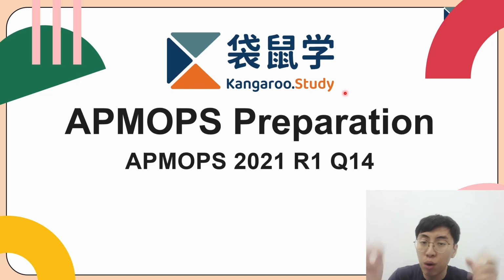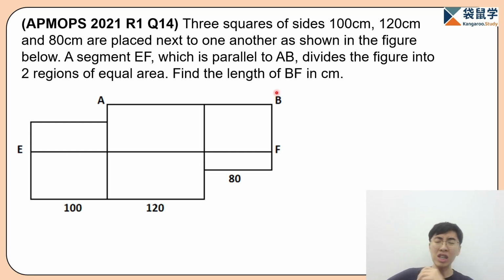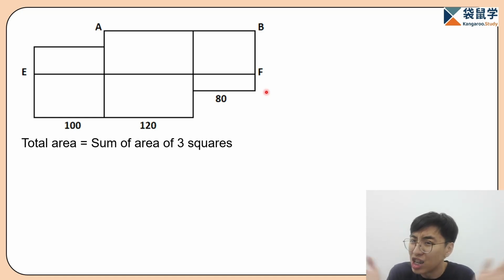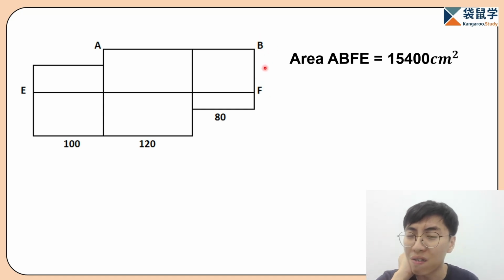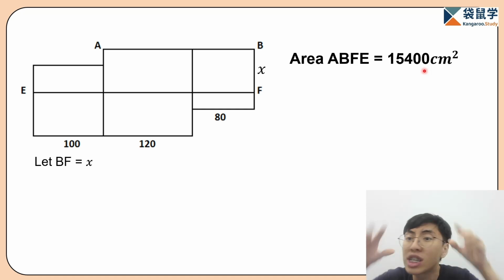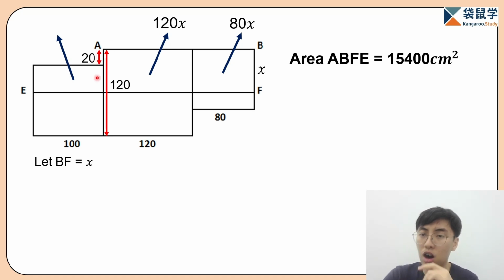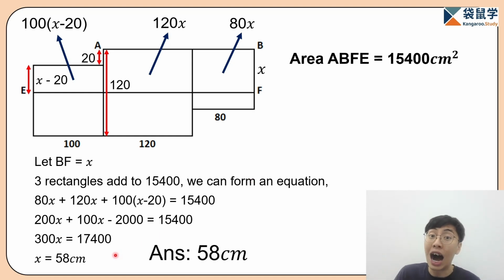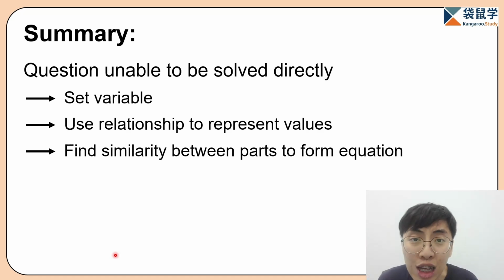APMOPS Preparation: Squares and Rectangles